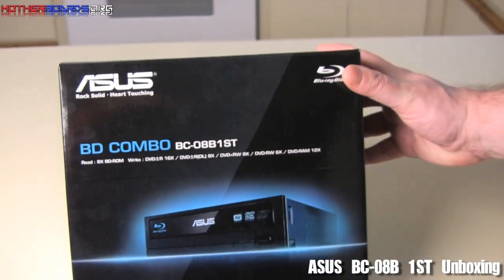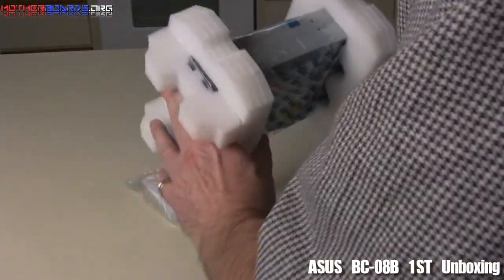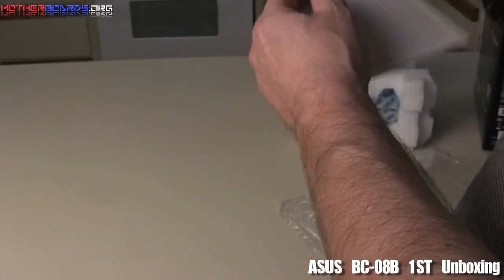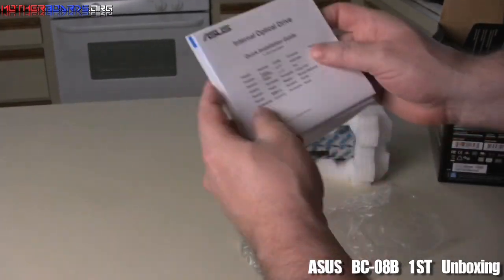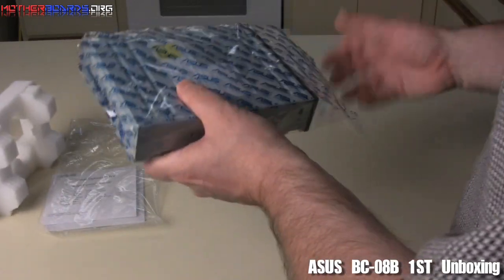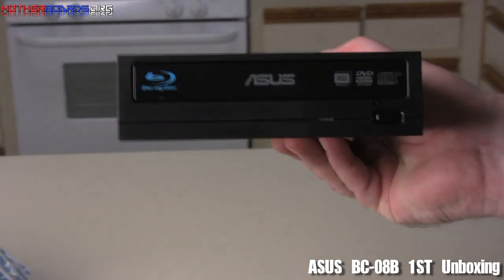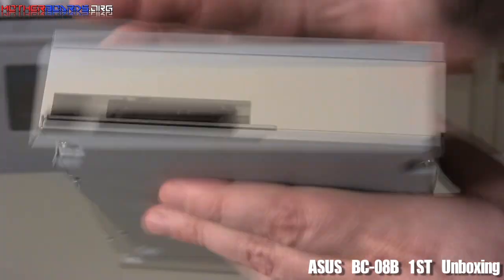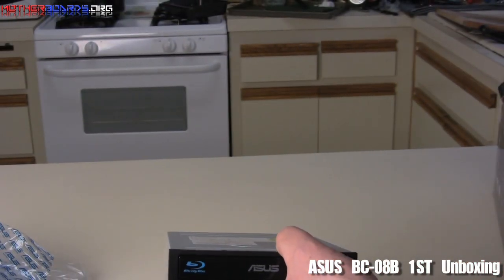ASUS Blu Ray Drive BC-08B 1ST Unboxing